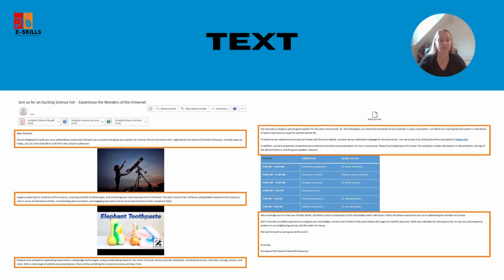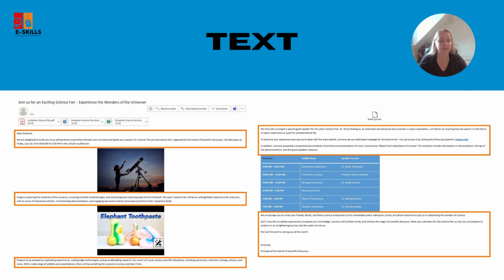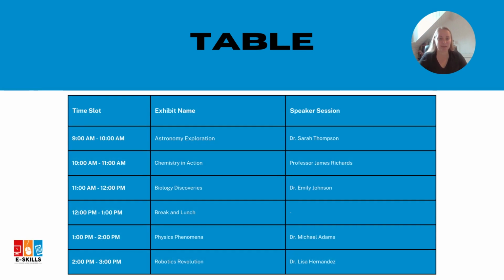Module 1 - Submodule 1 - 1.2.2 Types of information and data sources